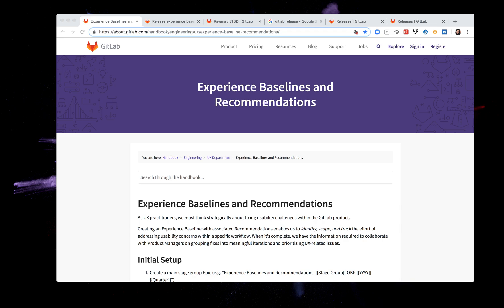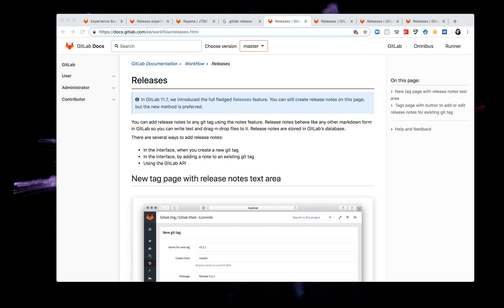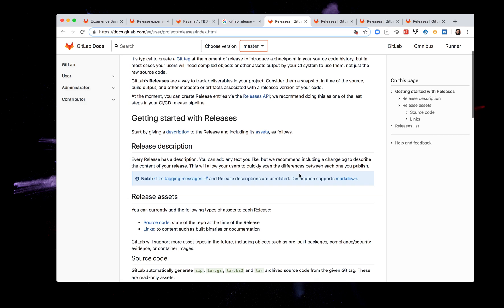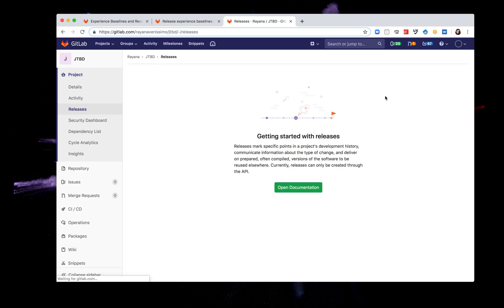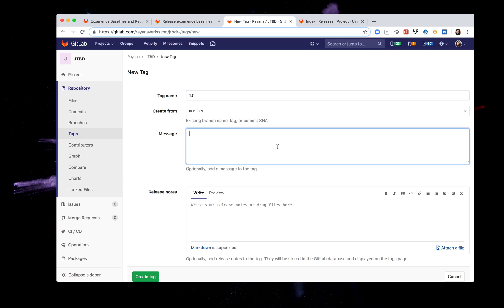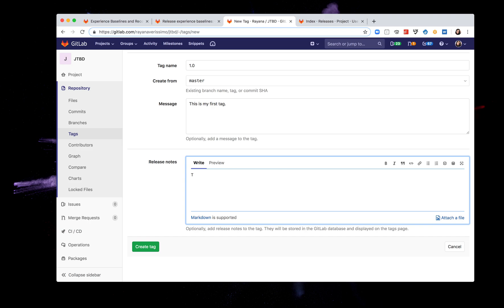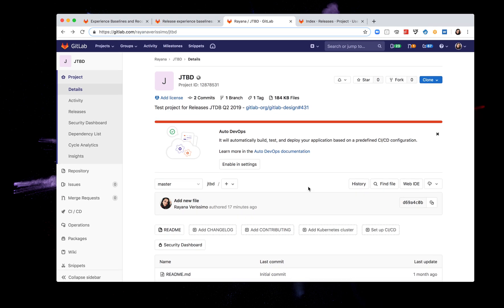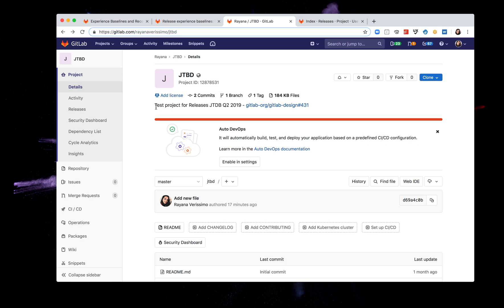Experience Baseline: Create a Release and Update It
Walking through "job to be done" baseline experience: When tracking important deliverables in my project, I want to easily create and manage release entries in GitLab, so I can provide a packaged software, notes, and files for people to use.